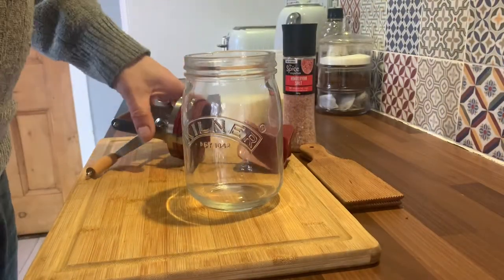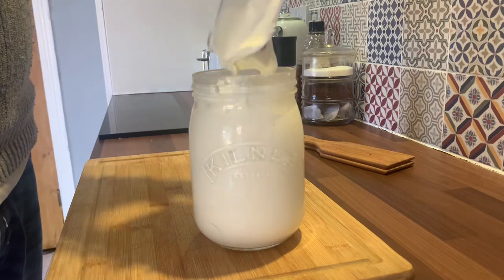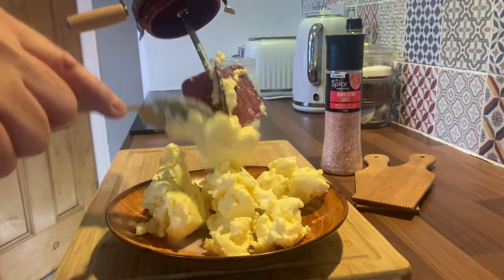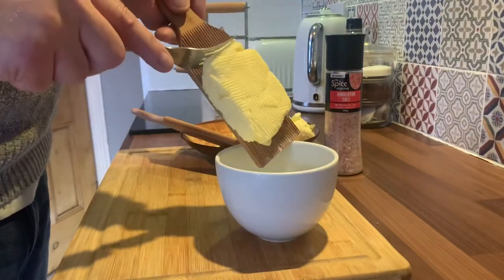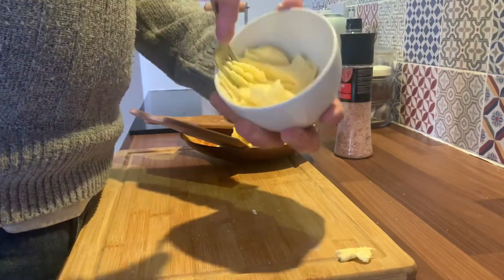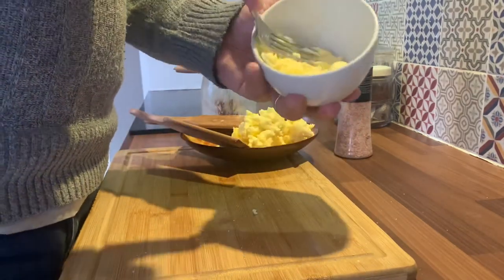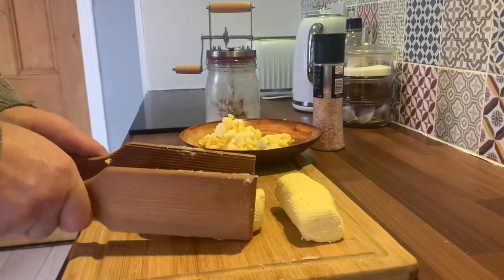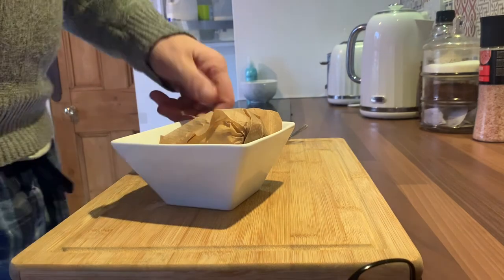Homemade lockdown Butter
Easy to make homemade butter especially in the lockdown plenty of time